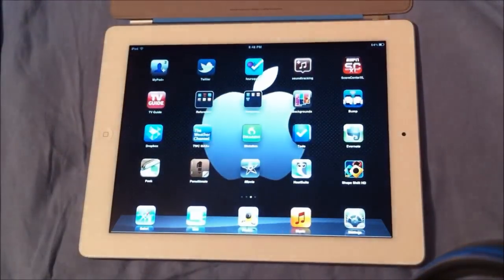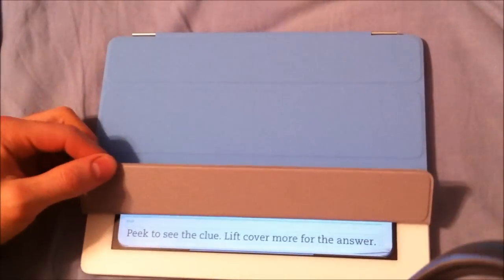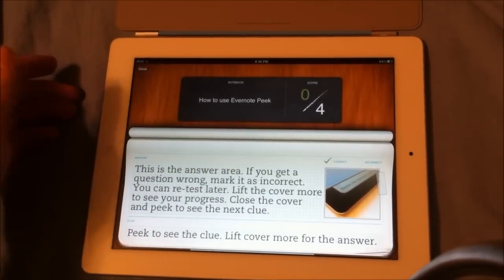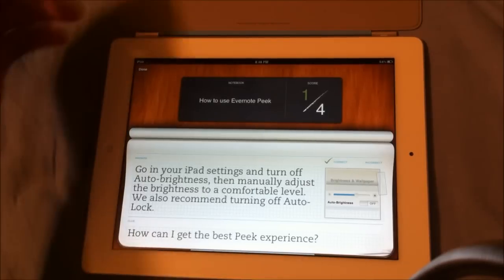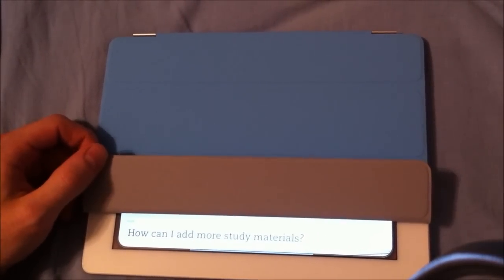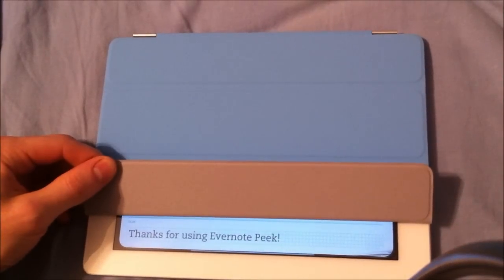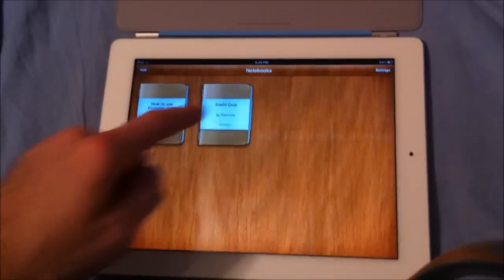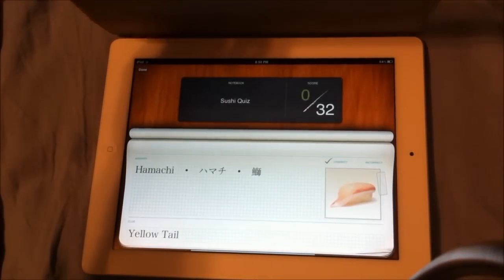Evernote Peek on iPad 2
I take a look at the free app in the Appstore called Evernote Peek. It is an app that can help you study materials and other information for tests and what not. This app utilizes the smart cover, so if you don't have a smart cover, this app won't work as well for you. I go over how to use the app in the video. Hope you enjoy watching it!